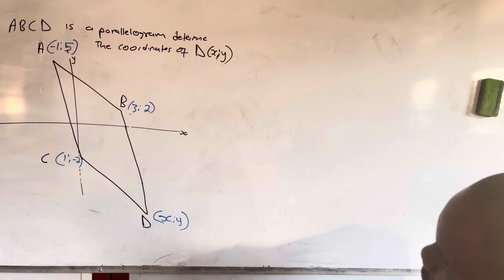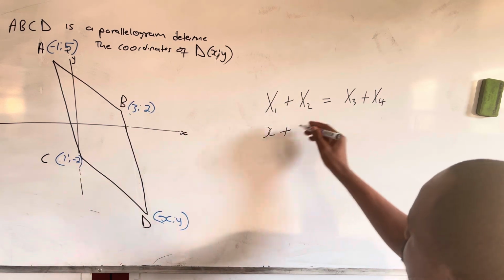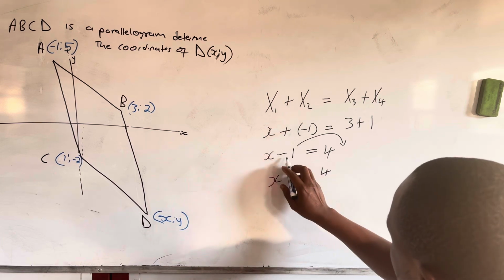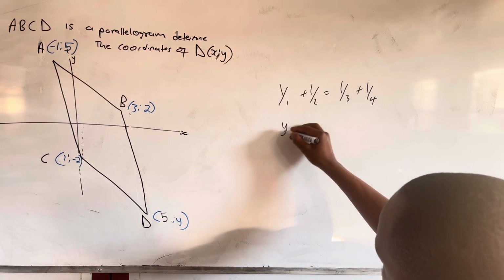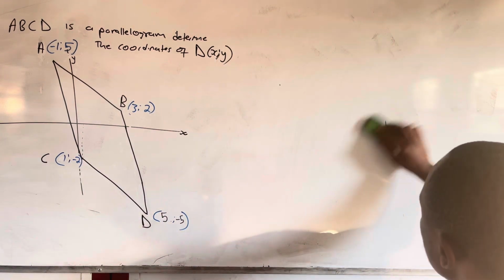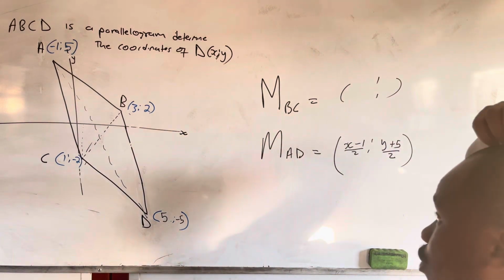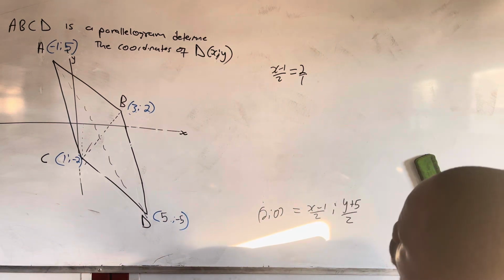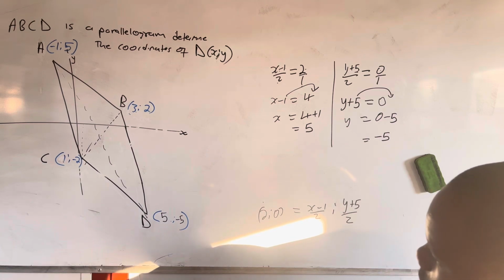Parallelogram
Determine the coordinates of D